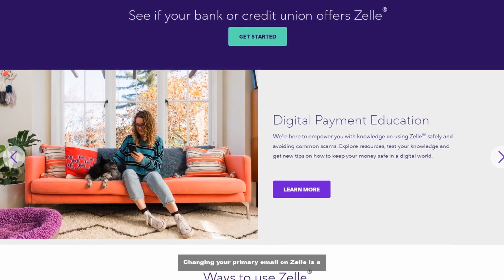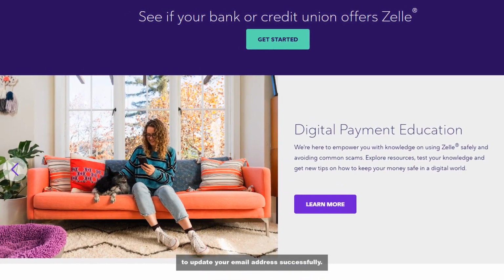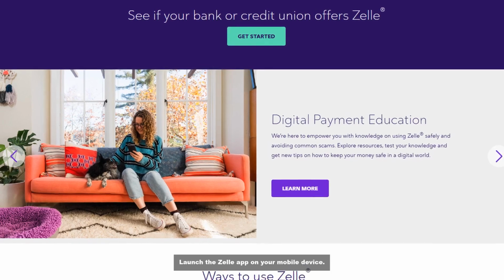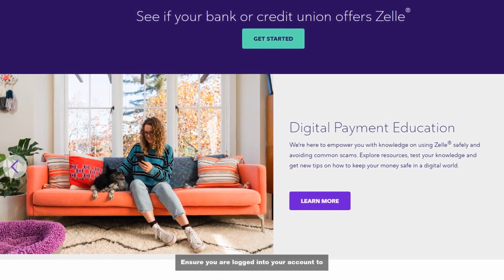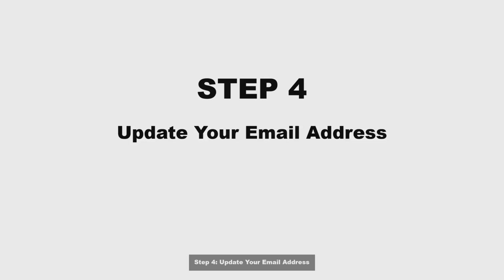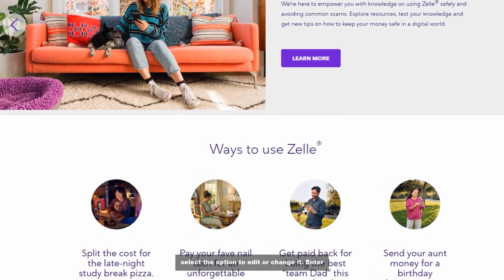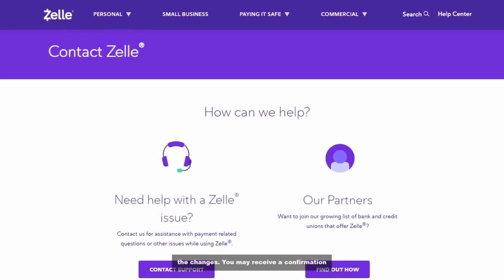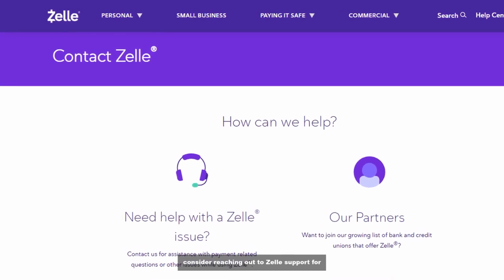How To Change Your Primary Email On Zelle 2026 (STEP BY STEP)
In this video, we will guide you through the process of changing your primary email on Zelle in 2026, step by step.